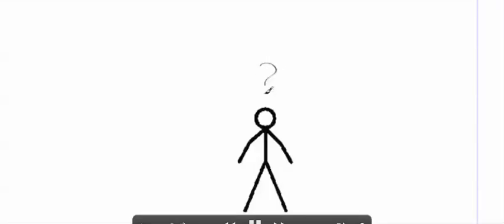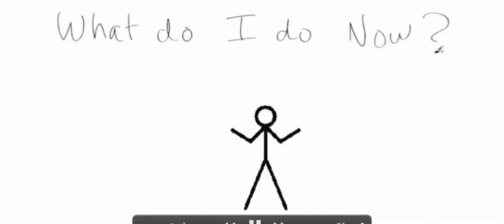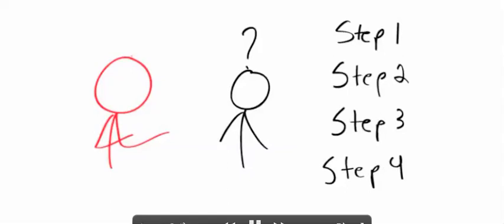steve champion: The Keller Williams Chattanooga difference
If you are thinking about a career in real estate you should watch this video. When you start out you will have a lot of questions.  At Keller Williams we have Steve Champion to guide agents to a successful career.